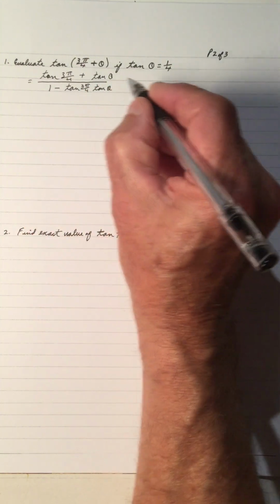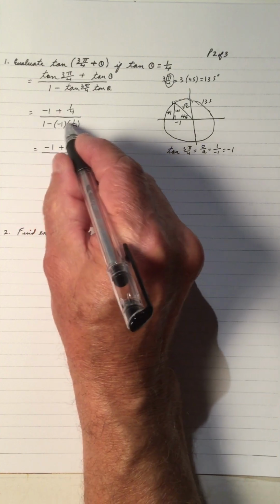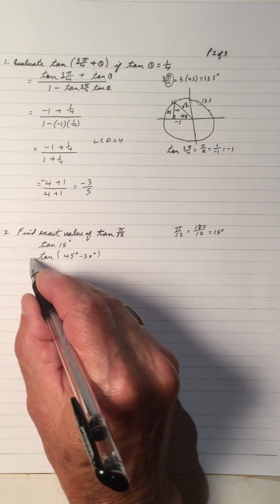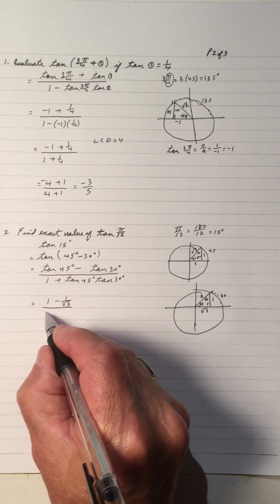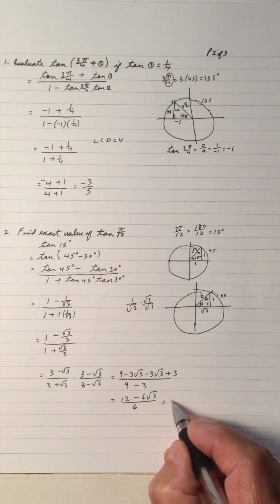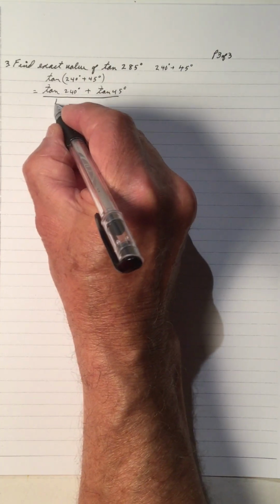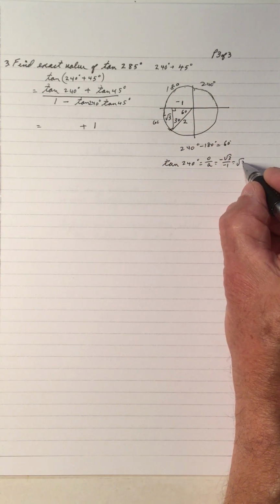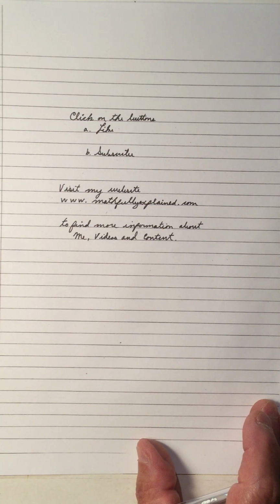Addition Formulas for Tangent - # 2 - Find Exact Values